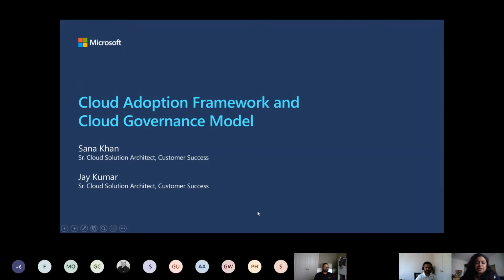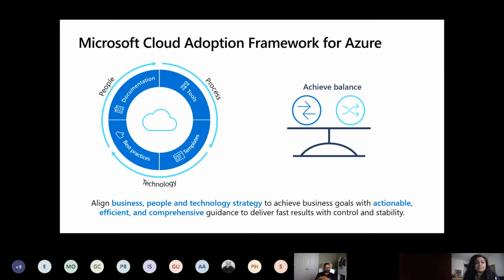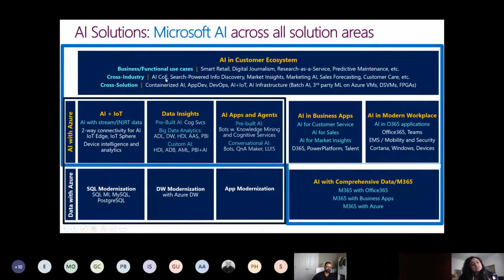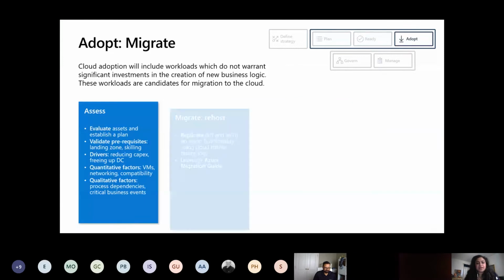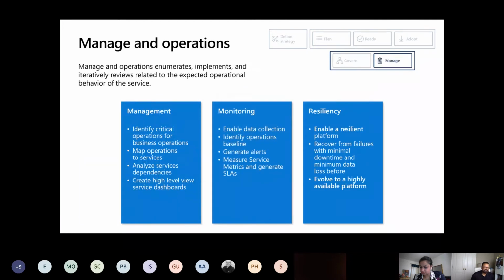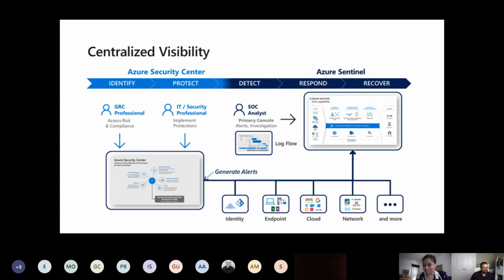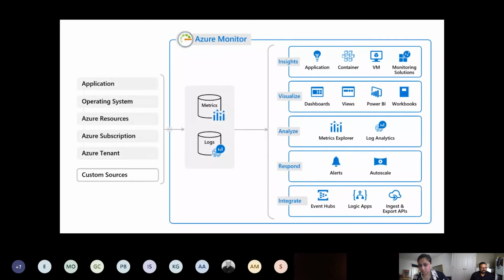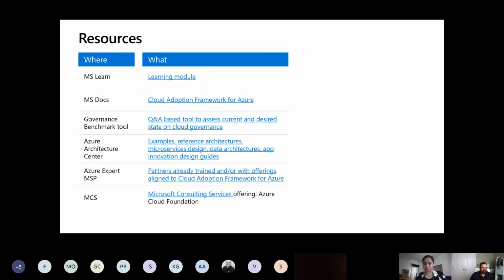Azure Cloud Adoption Framework - Sana Khan and Jay Kumar, NOVASQL User Group Webinar June 12, 2020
Azure Cloud Adoption Framwork - Sana Khan and Jay Kumar, NOVASQL User Group Webinar 1 Hour, June 12, 2020